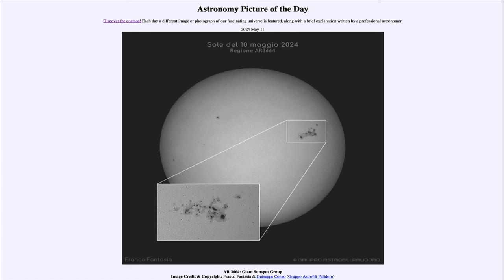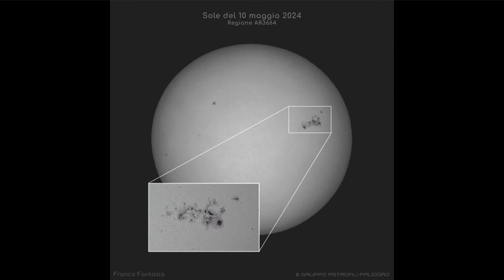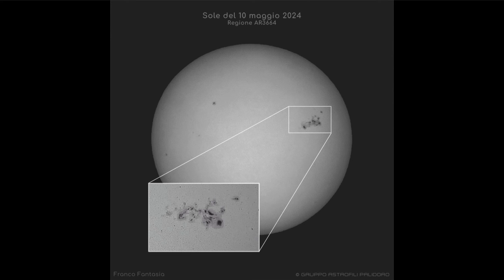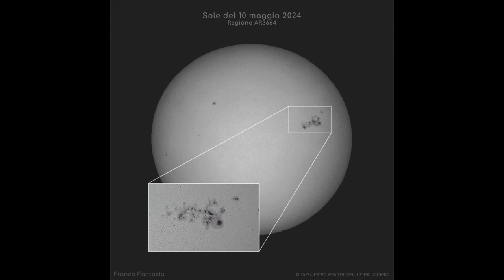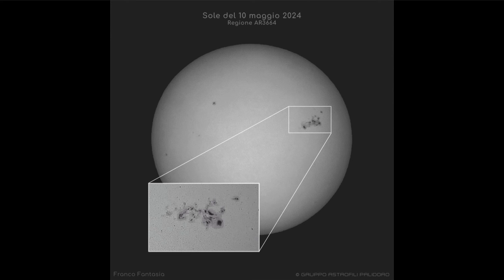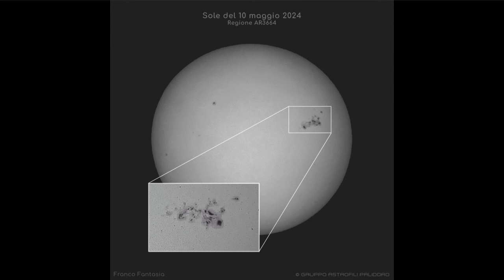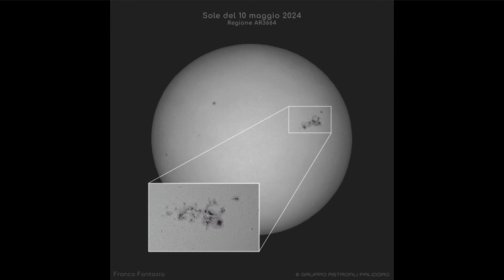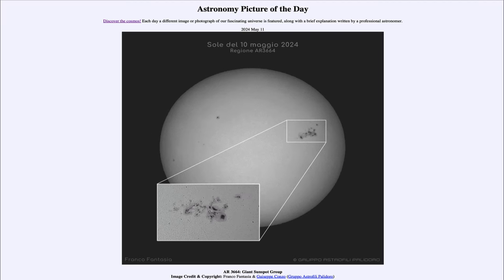2024 May 11 - AR 3664: Giant Sunspot Group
In today's image, we see the giant sunspot group AR 3664 which is currently crossing the face of the Sun. Sunspots are active regions on the Sun, slightly cooler than the surrounding surface. They are also associated with solar flares and coronal mass ejections when can affect us here on Earth and also contribute to auroral activity.